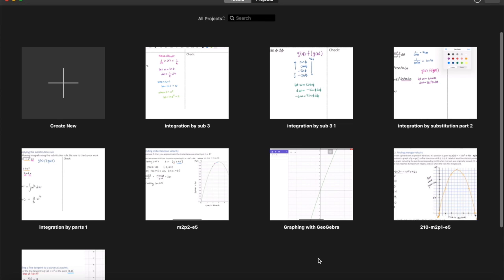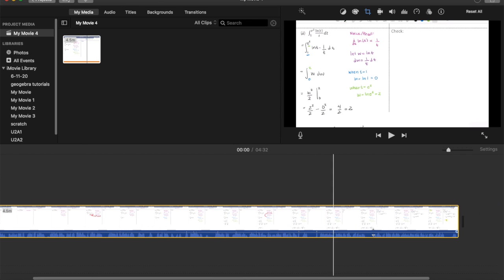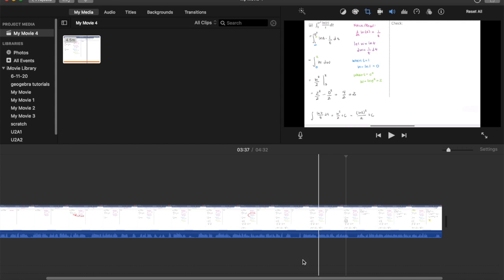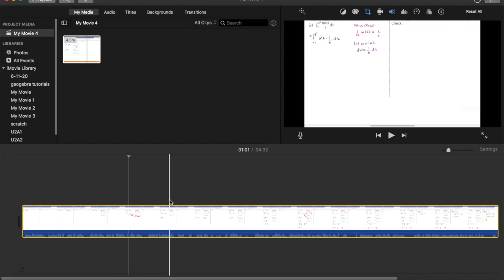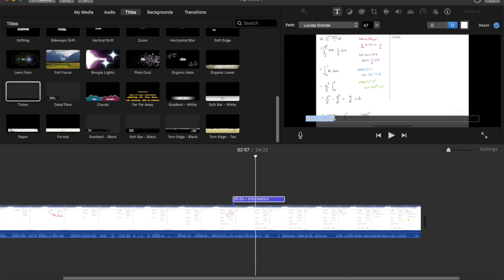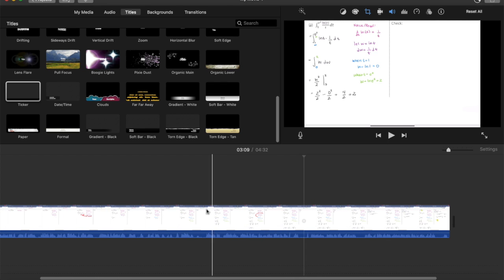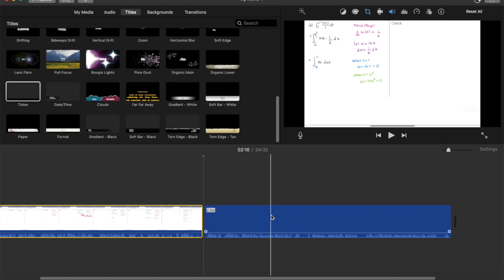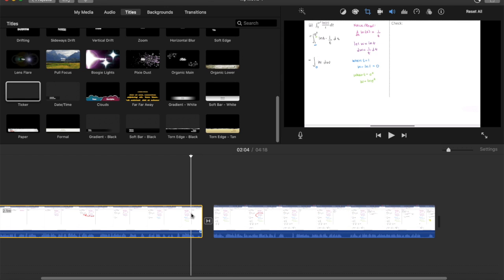iMovie essential edits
In this video, Nidia guides you through  importing video into iMovie as well as the following essential edits within iMovie:
(1) Cropping video
(2) Editing the sound
(3) Adding titles
(4) Splitting clips
(5) Adding the dissolve transition between clips